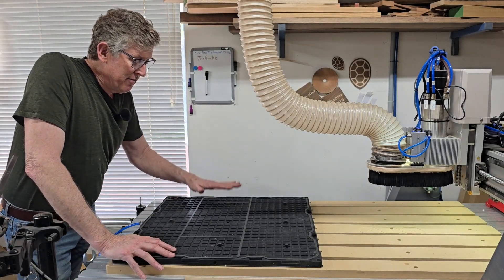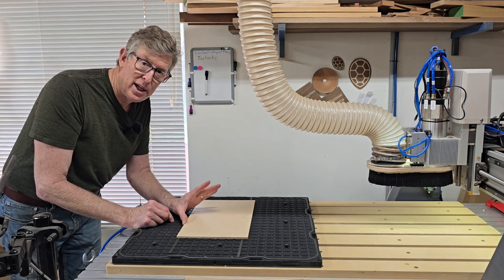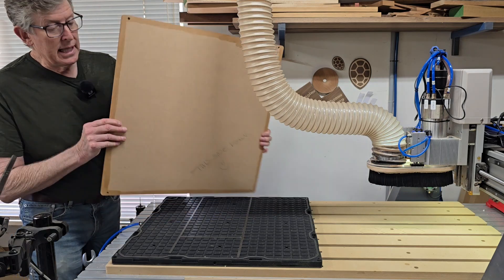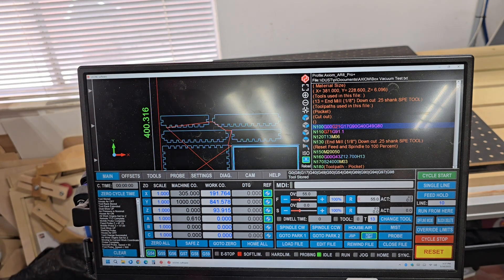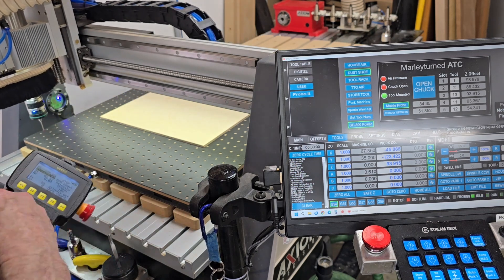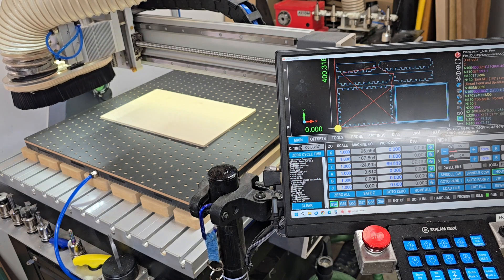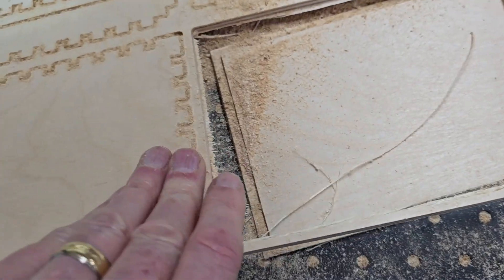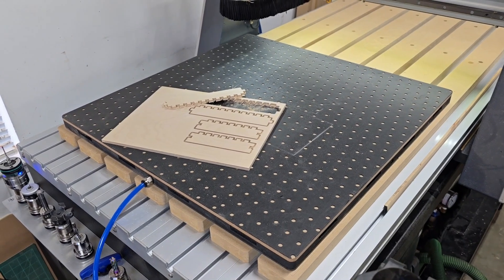Vacuum table on a cnc router. Testing small parts.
this is not sponsored, I purchased these parts for my own use. I have used vacuum chucking on my lathe for years. this was the first time on my cnc. I know large parts cut well, but I wanted to see if I could cut small parts safely. This is the Air Weights vacuum table paired with the Allstar CNC tile gasket. woodworking ‎⁨@AirWeights⁩  ‎⁨@ALLSTARCNCPRODUCTS⁩